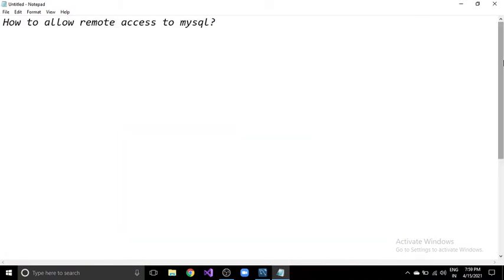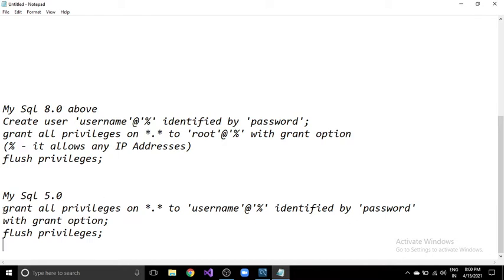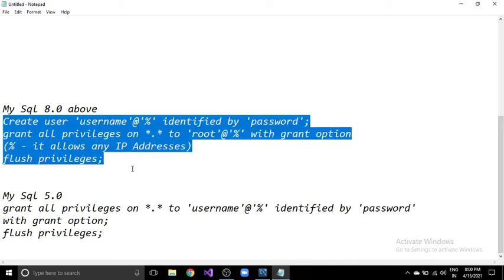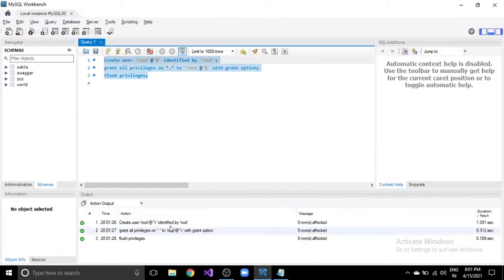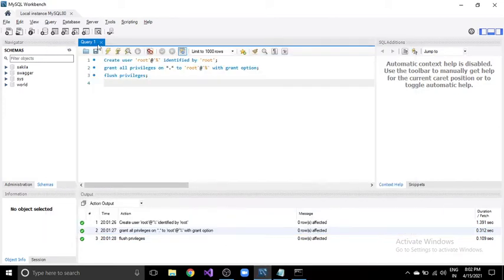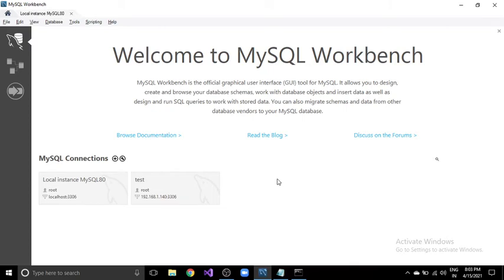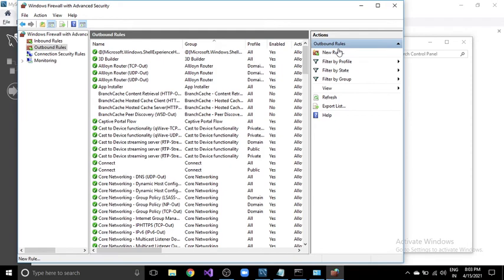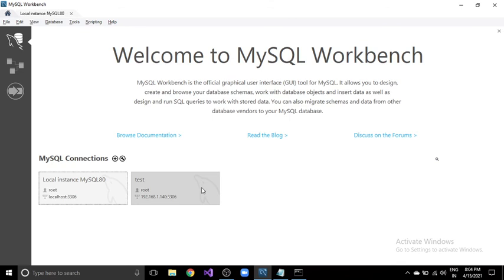How to Allow Remote Access to MySql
This video is related to accessing remote access to mysql on other machines and servers.